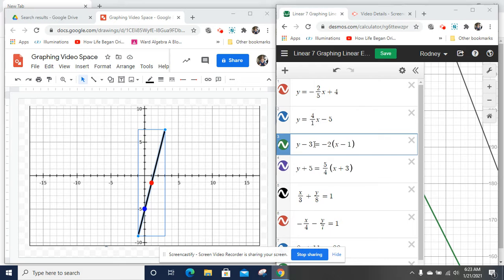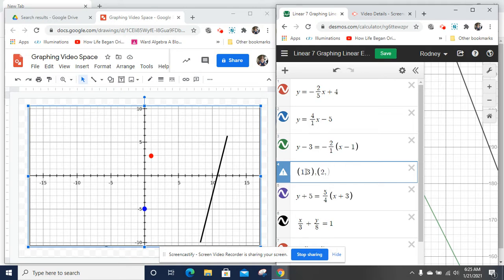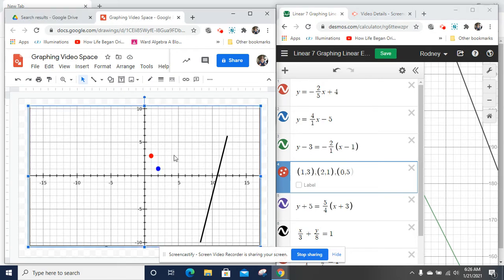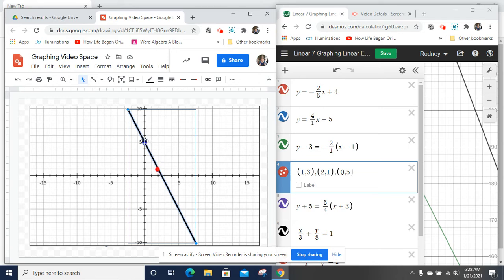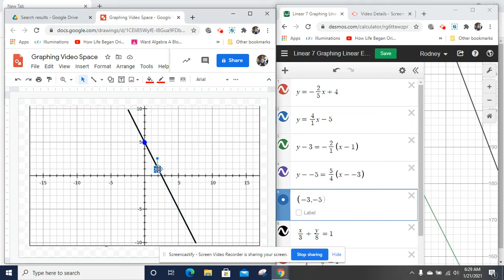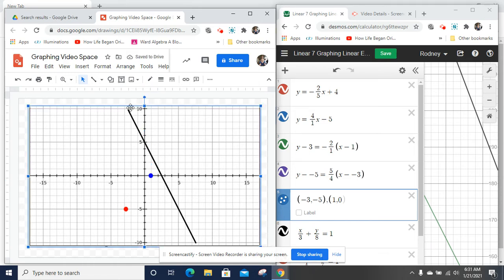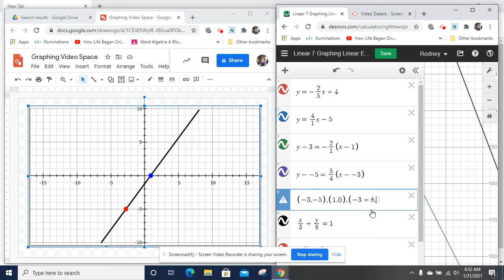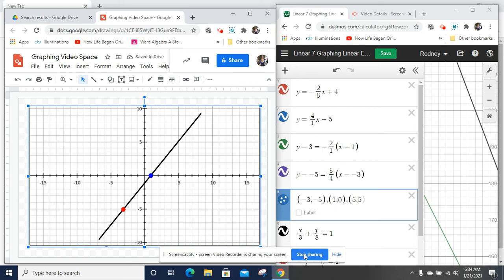Linear 7 Graphing Point Slope Form